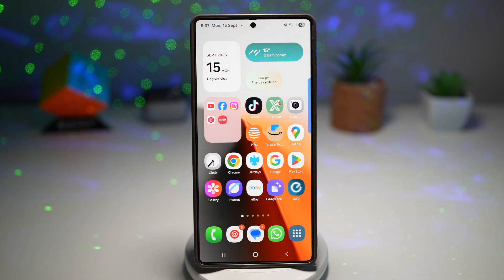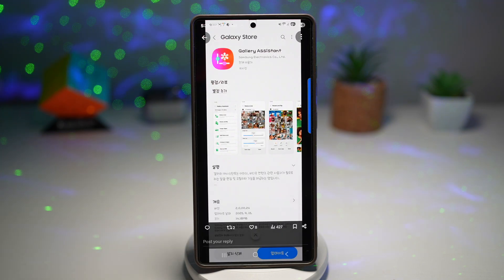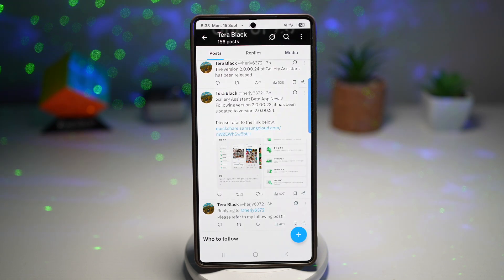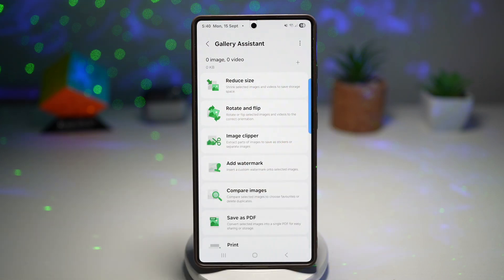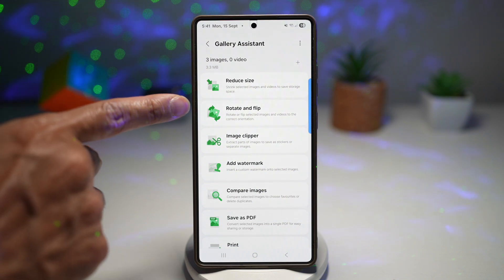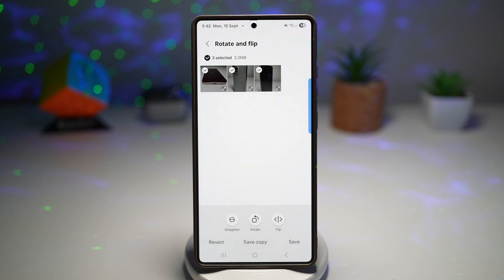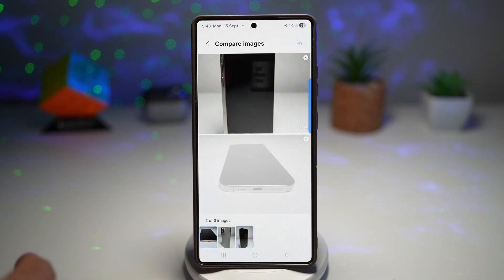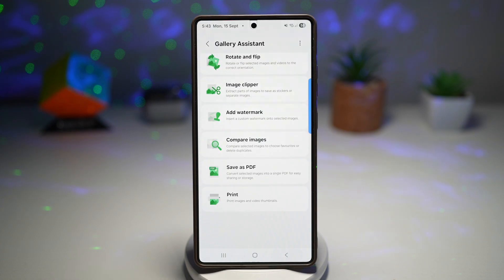Brand NEW Samsung App for Galaxy Phones! Edit Multiple Photos FAST!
Hey Galaxy users! In this video, I’m showing you Samsung’s brand new app for Galaxy phones—Gallery Assistant. This powerful app lets you edit multiple images and videos at once, add watermarks, compare photos, create PDFs, and much more. Perfect for Galaxy S23, S24, S25 series, and other Samsung devices running One UI 7 or One UI 8.

Gallery Assistant Features:
✅ Shrink images/videos to save storage
✅ Rotate & flip multiple files at once
✅ Extract image subjects as stickers
✅ Add custom watermarks
✅ Compare up to 4 photos side by side
✅ Convert images to PDF for sharing
✅ Print multiple images directly

Right now, the beta is available in Korea, but you can download the APK and try it today!

Don’t forget to check out our wallpaper app Wvers for fresh daily wallpapers! [Insert Link]